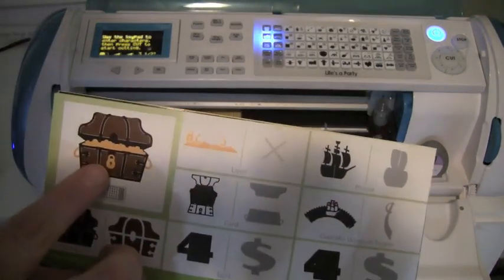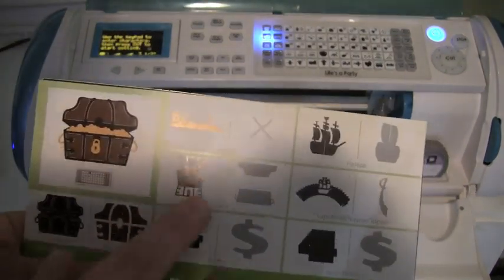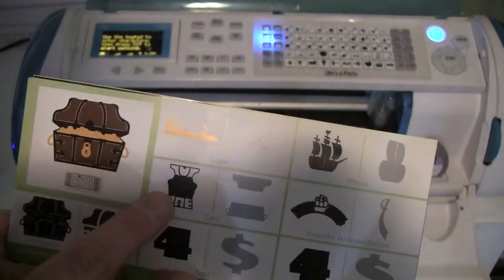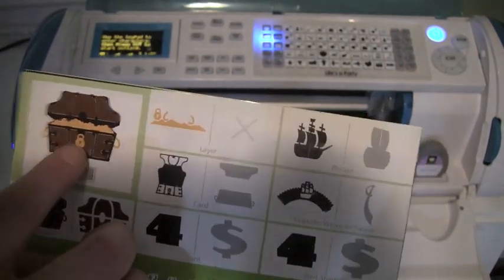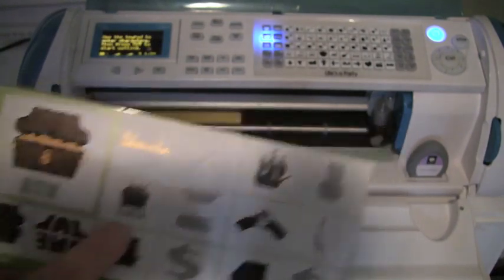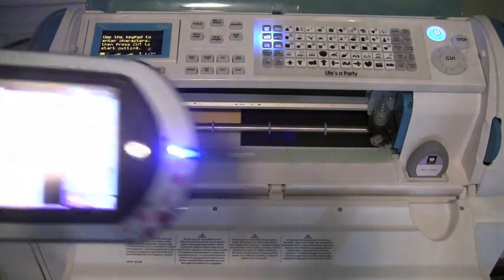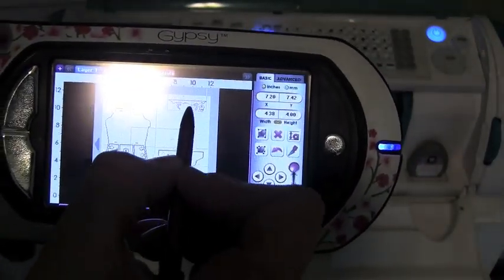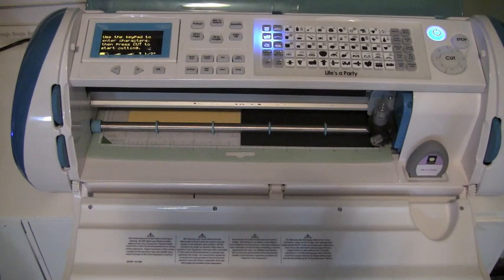Life's A Party Episode #1